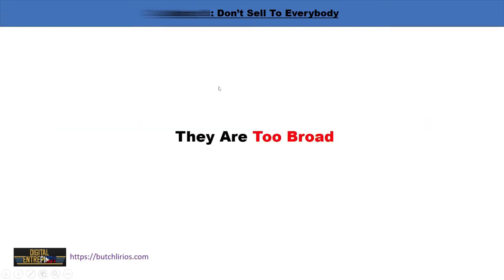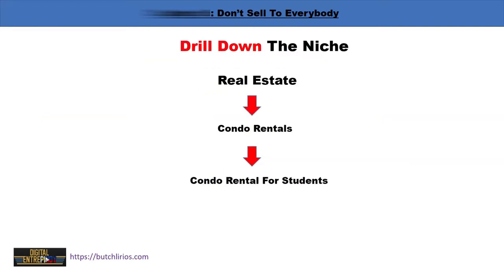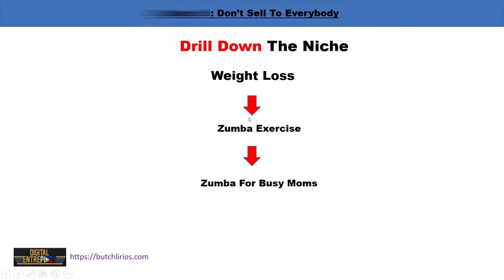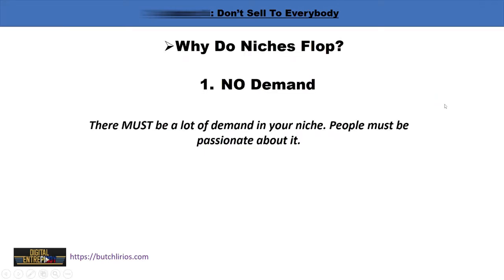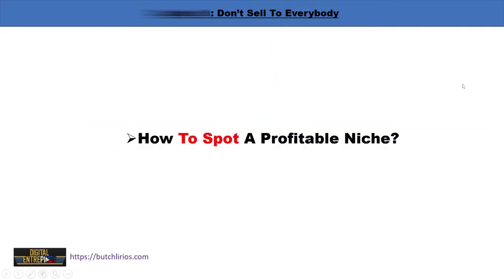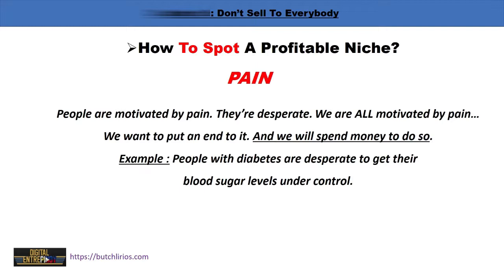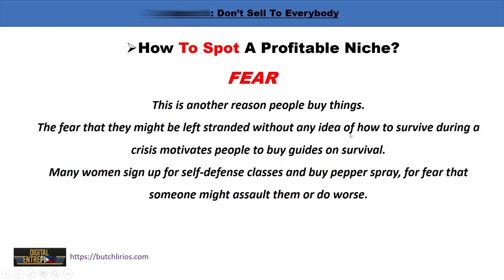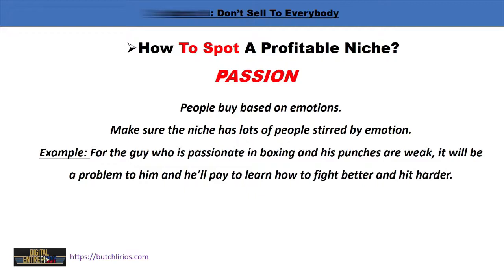Don't Sell To Everybody. Step 1 - Find Your Niche When Starting An Information Product Business.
Interested In The Ebook I Mentioned?

𝗗𝗼𝗻'𝘁 𝗦𝗲𝗹𝗹 𝗧𝗼 𝗘𝘃𝗲𝗿𝘆𝗯𝗼𝗱𝘆.

𝙄𝙛 𝙔𝙤𝙪 𝘿𝙤, 𝙏𝙝𝙚𝙣 𝙔𝙤𝙪 𝘼𝙧𝙚 𝙎𝙚𝙡𝙡𝙞𝙣𝙜 𝙏𝙤 𝙉𝙤𝙗𝙤𝙙𝙮.

If you're selling a product or a service, syempre gusto mong kumita, and you will be selling to everybody you know, iaalok mo ito sa lahat!

This is a wrong strategy

What's going to happen is you're selling it to the wrong people. Kaya for sure hindi nila bibilhin and product mo, kahit gaano pa kaganda o kamura yan

If You're Going To Create An Information Product, You Need To Know Who You Are Selling To, And This is very important!

Many people create a product first then hope and pray people will buy their product, which is a wrong strategy.

In the video below, I will show you how I do it.

Click the video below to know more.